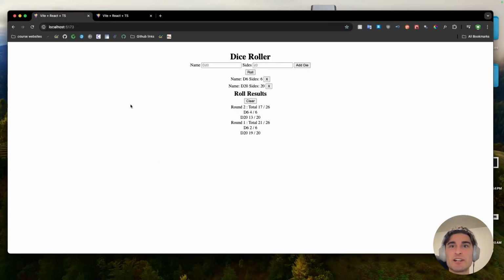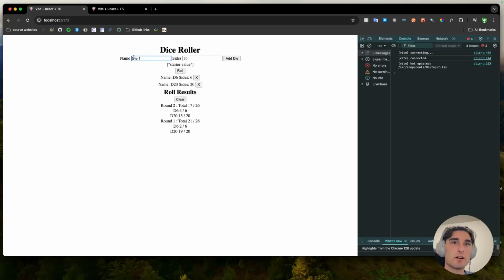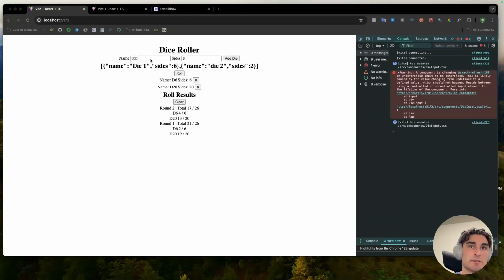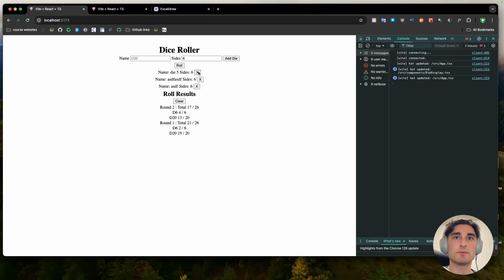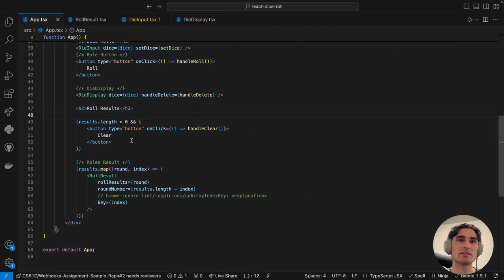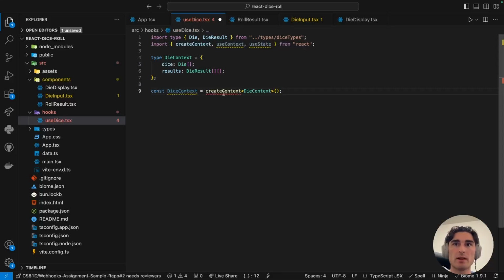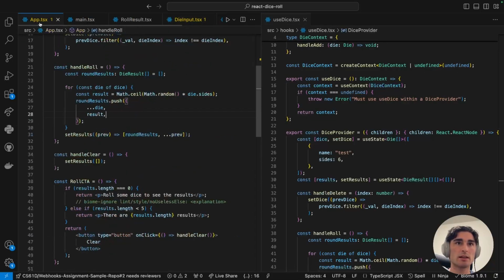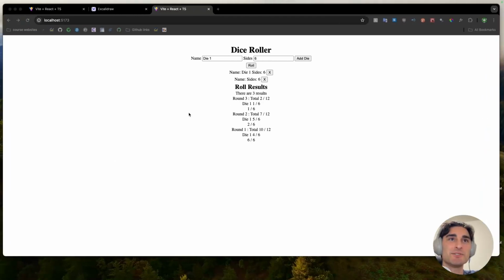61D Lecture 4: React State and Context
Learn how to make your React project interactive by using state. Learn common patterns when using state and how to extract state into a reusable context. Finally, persist state data in the browser with local storage and useEffects.

Timestamps

State Intro
0:00 Recap
1:19 Why we need state
4:21 Simple useState example
6:40 React State conventions and rules
10:43 Controlling Inputs with State
14:15 Updating Array in State
16:33 Functional State Updates
21:35 Finishing the Stateful DieInput

Hosting and Sharing State
25:49 Motivation for Hoisting State
28:52 Passing State down through Props
33:47 Passing Event Handlers to Child Components
36:42 Remove an Item from an Array in State

Finishing the Dice Roller
39:15 Results State
41:20 Handing Rolls
46:49 Handle Clear Results
48:28 Conditional Rendering

React Context
55:05 Motivation for React Context
1:00:02 Creating a React Context
1:08:26 Using the Context with a custom hook
1:11:56 Centralizing State Logic
1:17:00 Eliminating Passed Props

Effects and Local Storage
1:20:28 Local Storage
1:21:59 useEffect
1:25:54 Loading from Local Storage
1:28:01 Outro